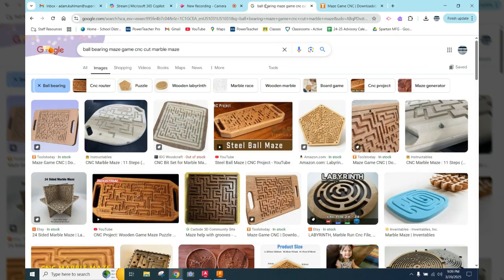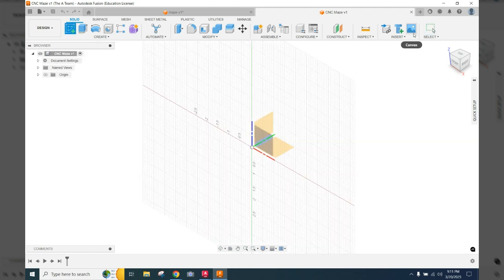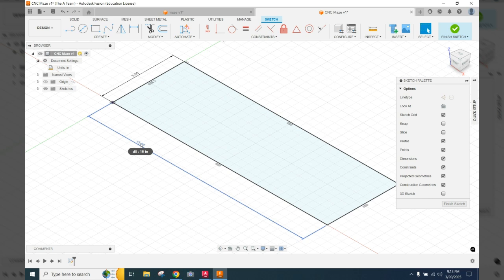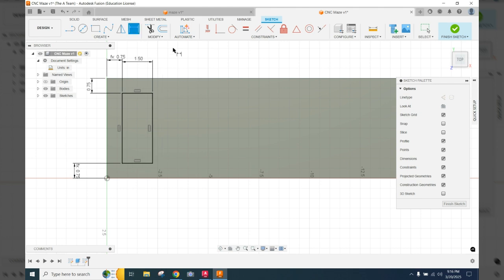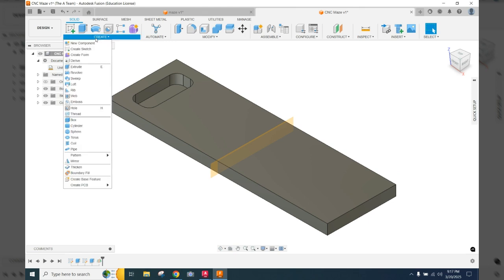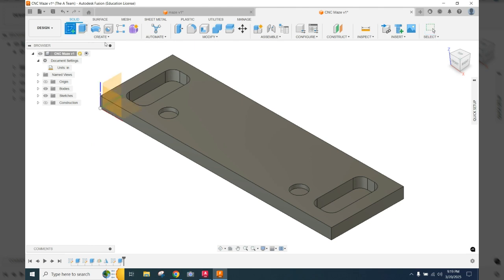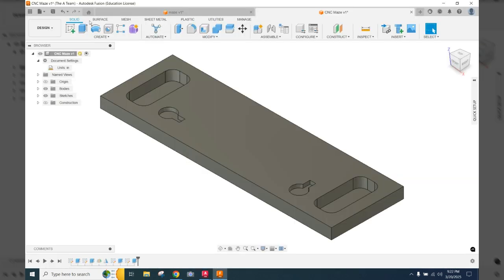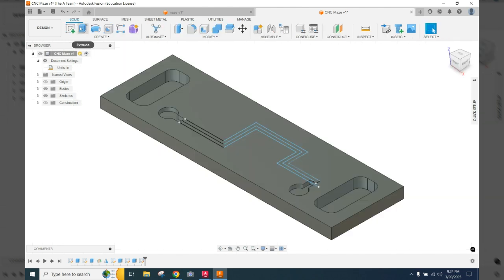Modeling the Maze Part 1